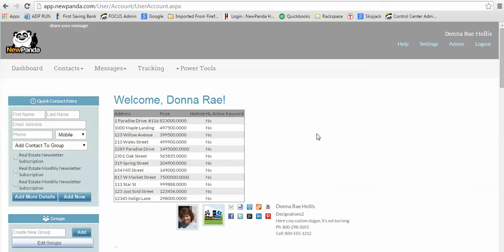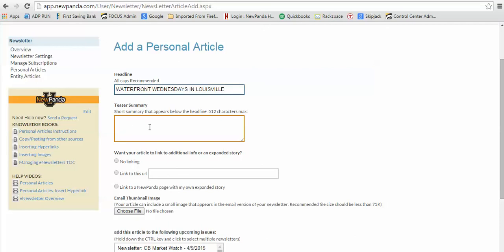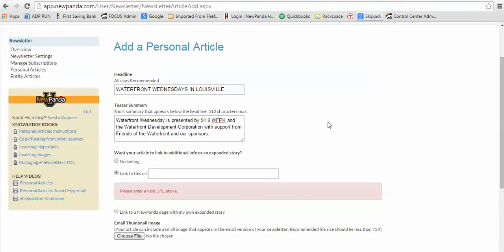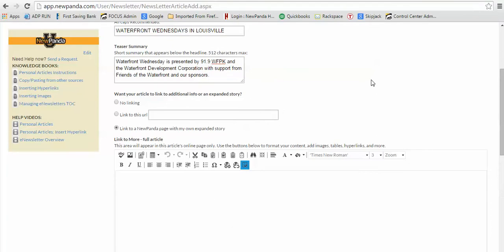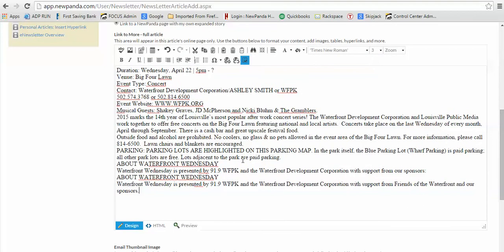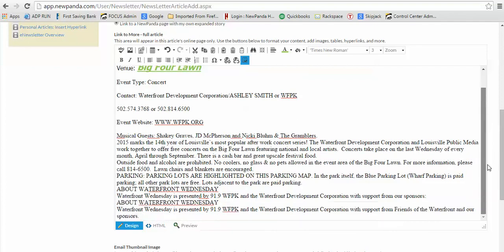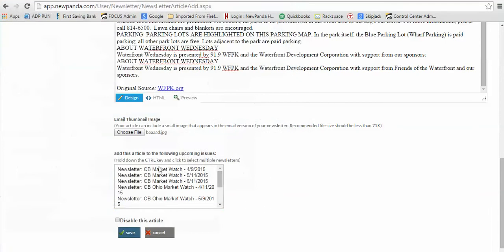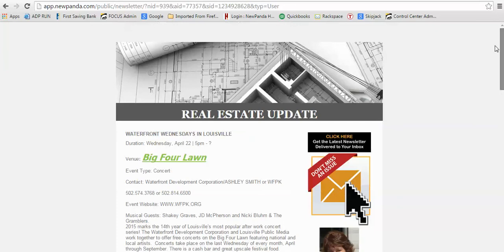Personal Articles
NewPanda's Personal Articles feature helps you create beautiful, custom content for your Real Estate Edition eNewsletter!